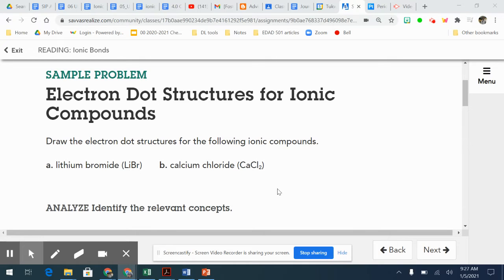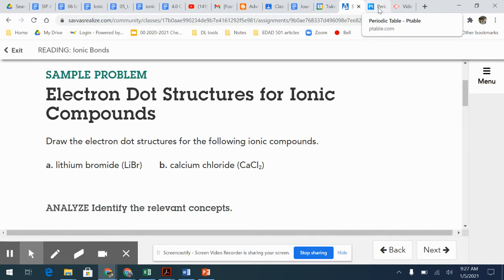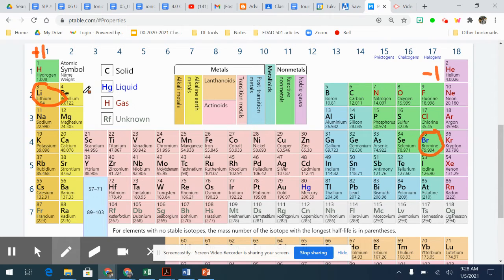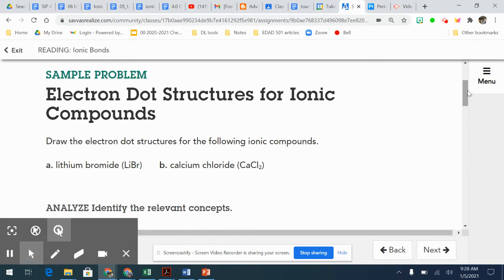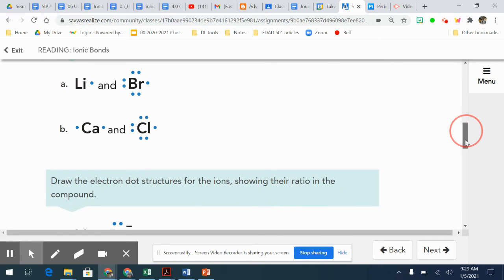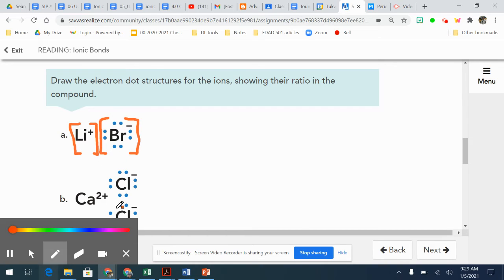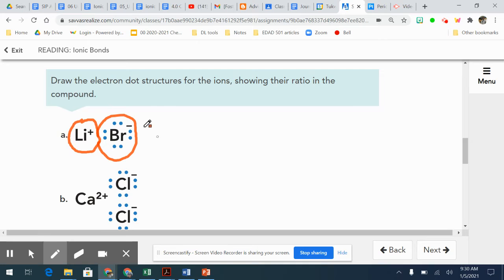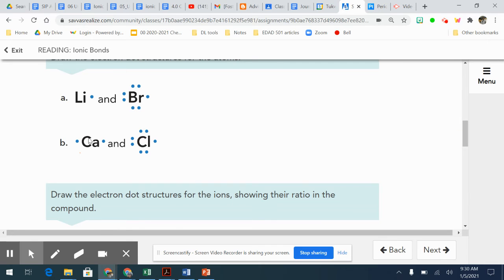4.4 Part 2 Ionic Bonding Sample Problems